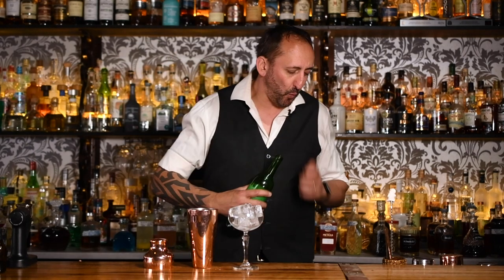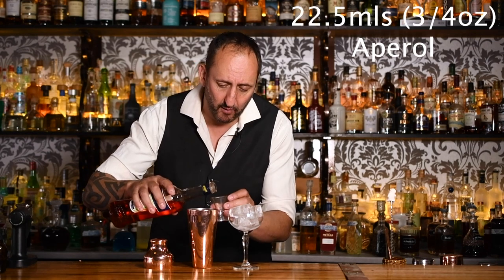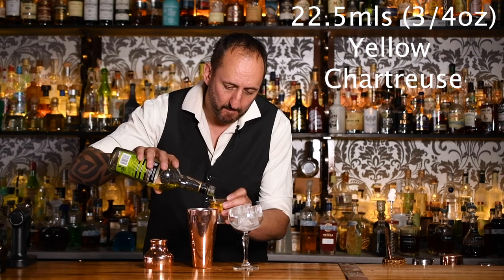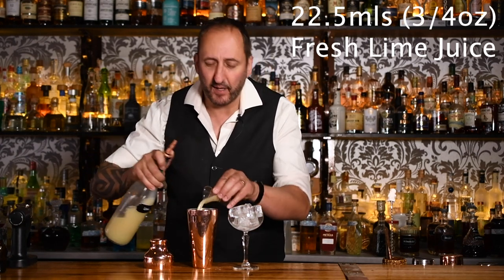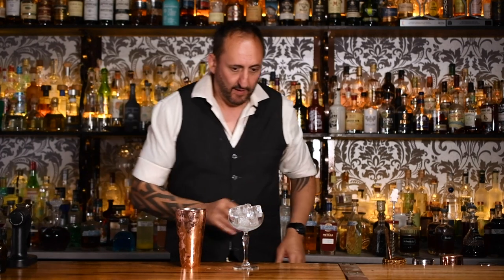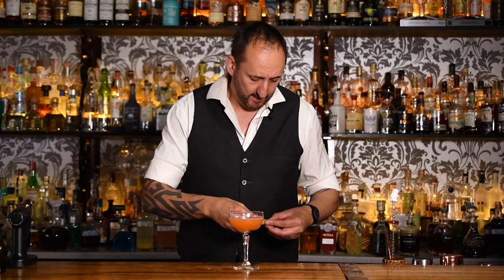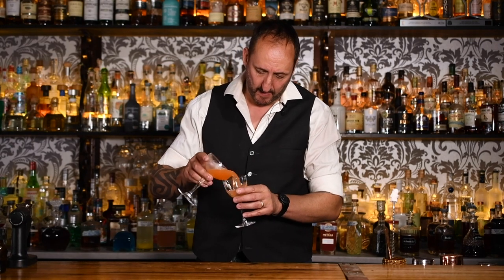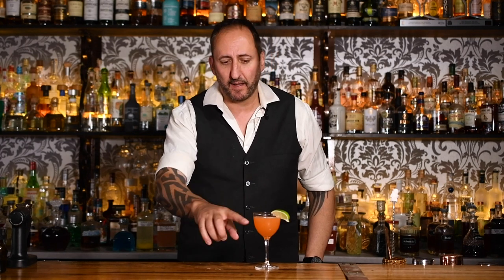Naked and Famous Cocktail Beware ( May contain nudity)/ Let's Talk Drinks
Gorge Camorra from Let's Talk Drinks shows you how to make the Naked And Famous cocktail.

Naked And Famous
22.5 mls (3/4 oz) Mezcal
22.5 mls (3/4 oz) Aperol
22.5 mls (3/4 oz) Yellow Chartreuse
22.5 mls (3/4 oz) Lime juice
Shake and strain into cocktail glass
Lime wedge garnish